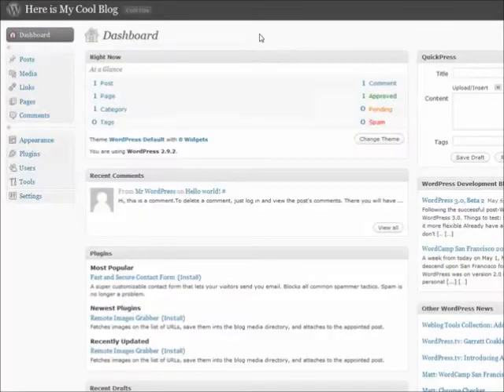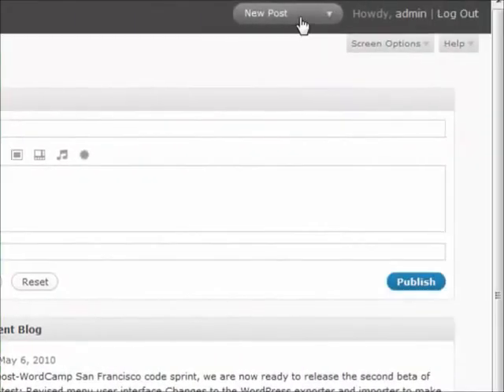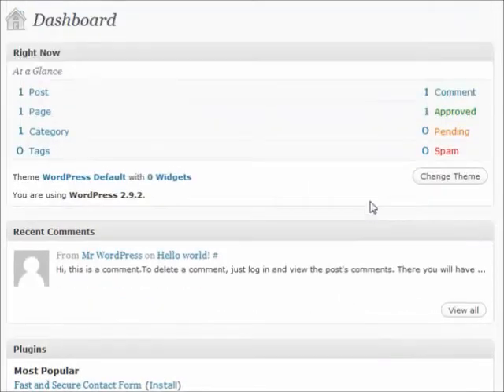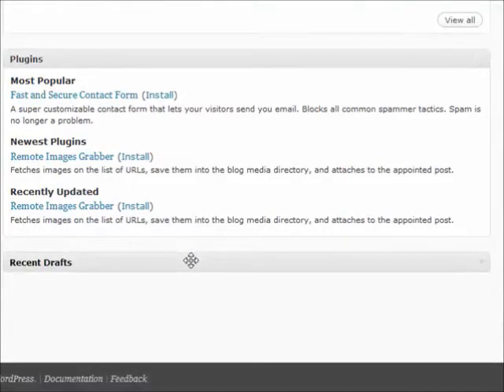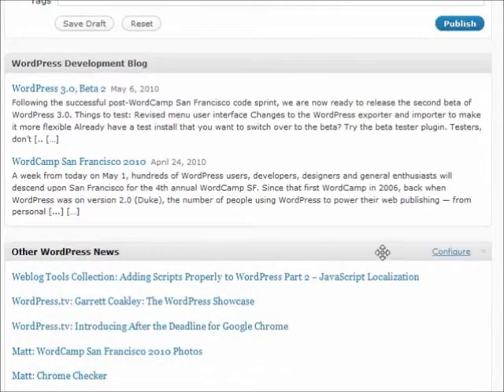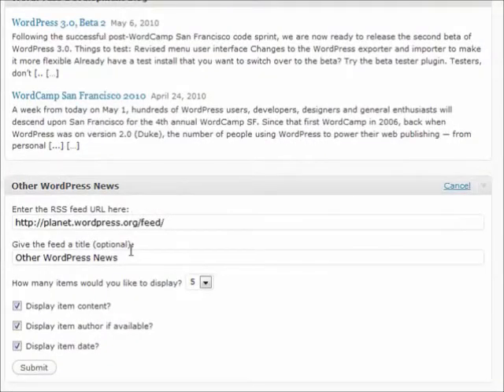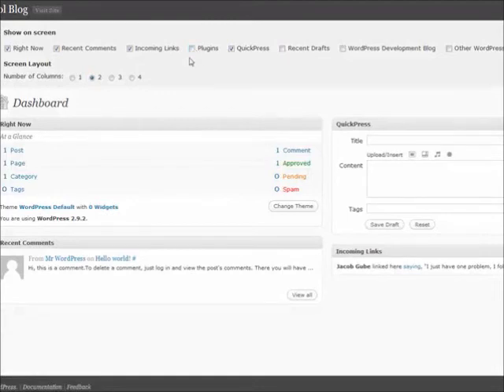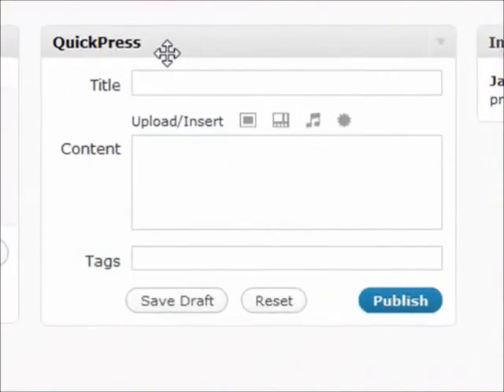2 - The Dashboard (Wordpress Tutorial)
Brief tutorial covering the Wordpress Dashboard.